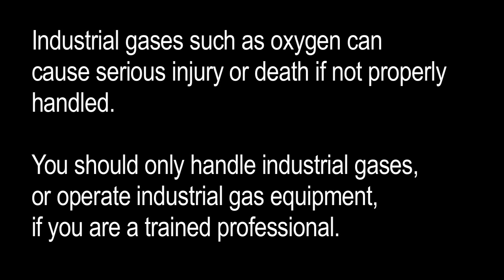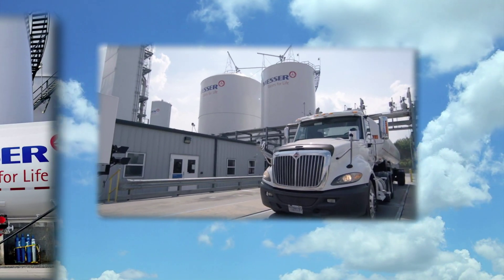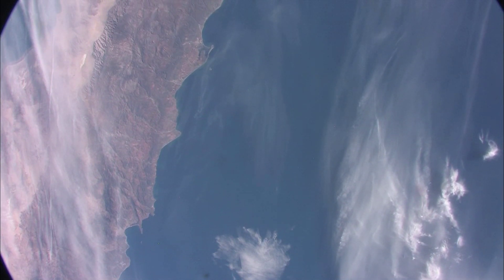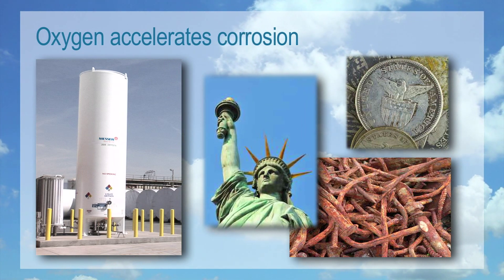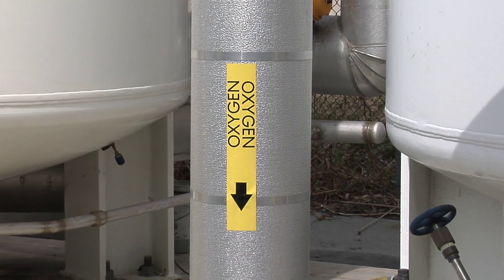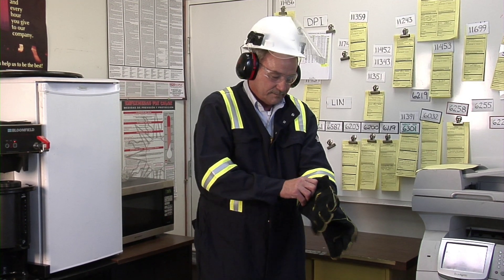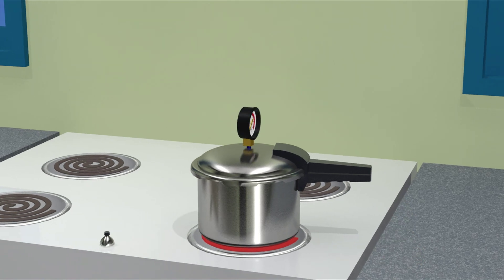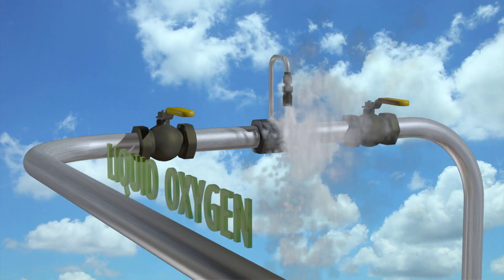Safety Guidelines for Working with Oxygen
This instructional video emphasizes and highlights important aspects you need to be aware of for the safe and secure handling of oxygen.